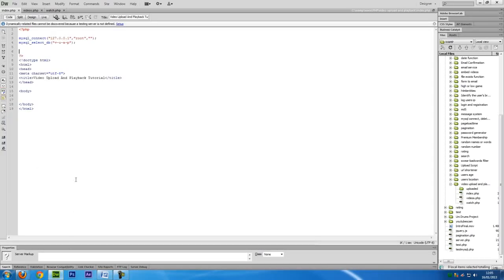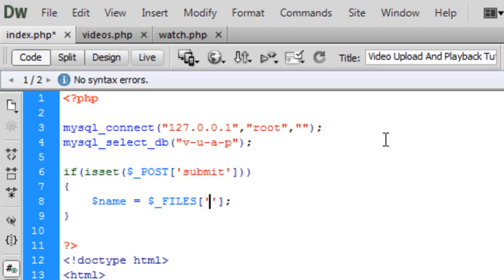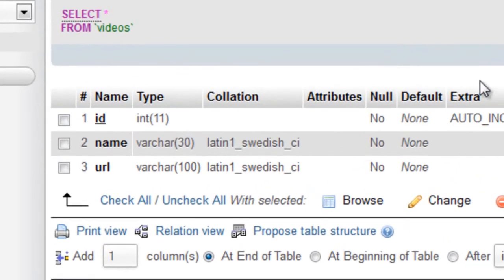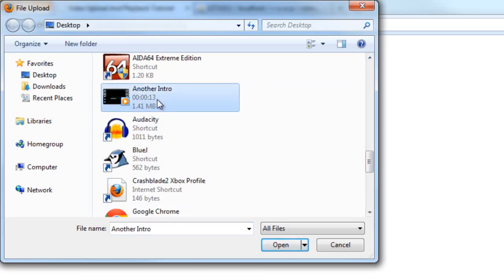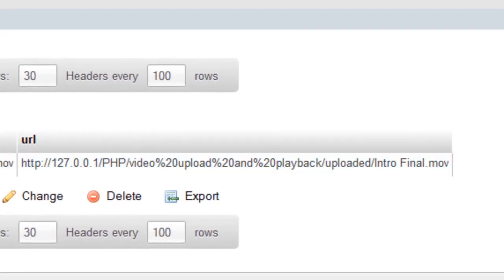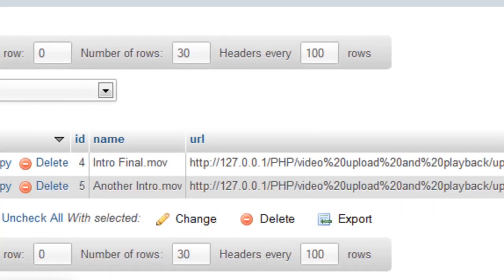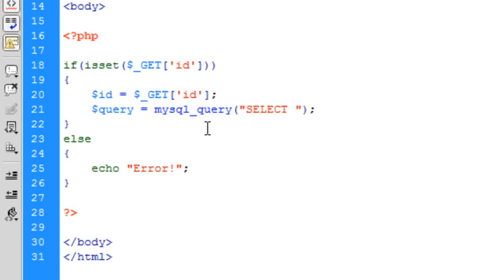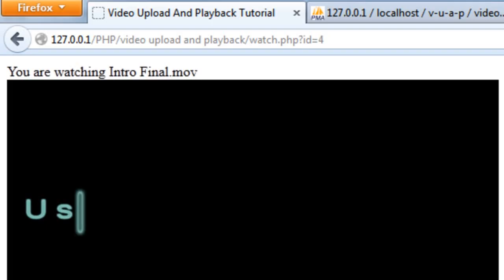PHP: Video Upload & Playback (Using Database)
A video tutorial showing you how to upload a video with also adding some data to a database then using that data so show the video inside a video player.